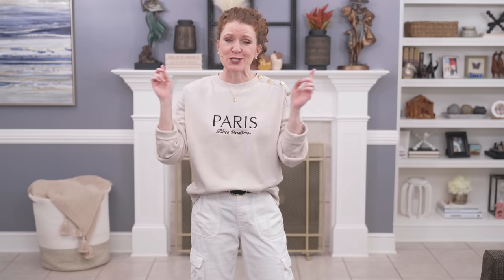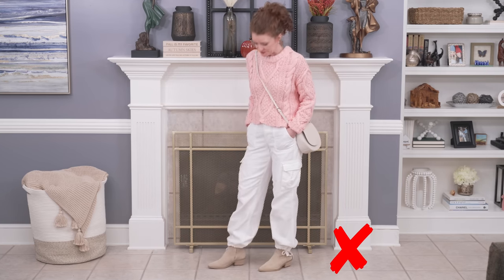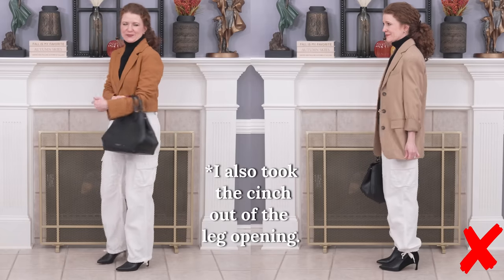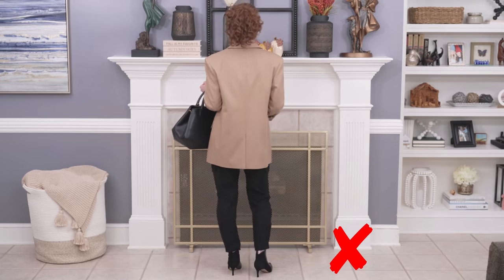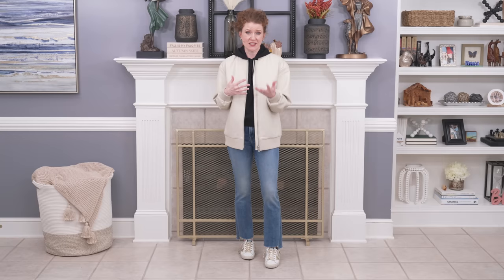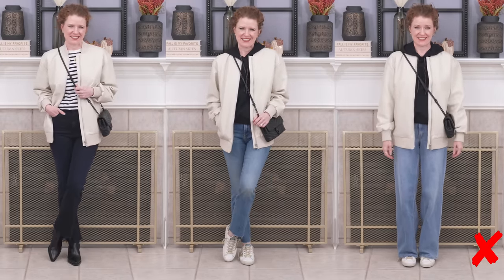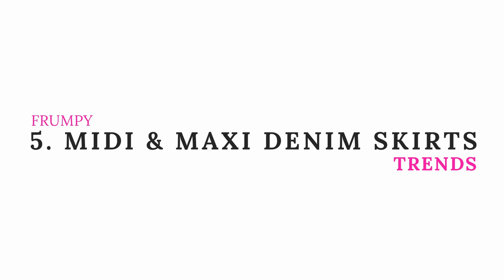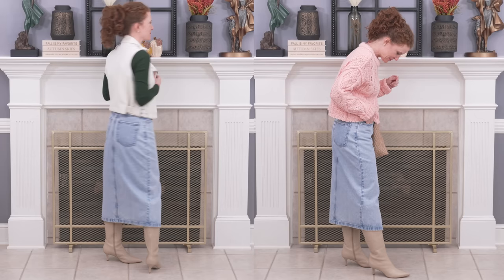5 Potentially FRUMPY Fall TRENDS Taken From Frumpy To Fabulous / Cargo Pants, Midi's, Wide Leg Jeans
5 Potentially FRUMPY Fall TRENDS Taken From Frumpy To Fabulous / Cargo Pants, Midi Skirts & Wide Leg Jeans, Oversized Bomber & Oversized Blazer

There are some fall fashion trends that have the biggest potential to be FRUMPY if you are not careful about how you style them with other pieces in an outfit. I wanted to show you 5 of these trends that are going to be very common this fall and can really look fabulous with a few styling tips! - Jamie

00:00 - Start
00:36 - 1. Cargo Pants
Sweatshirt Small, TTS
Sweatshirt 2 Same

Cargos From JCrew last year
Walmart Cargo Pants
Another Similar Pair
Old Navy Cargo Wide Leg
Old Navy Barrel Leg

04:08 - 2. Oversized Blazer
Blazer 0 Runs Oversized
Cashmere Sweater Small, TTS
Button Up Shirt 2 Size Up One
Black Cargo 0 TTS

06:15 - 3. Oversized Bomber
Bomber XS TTS
GG Sneakers

06:20 - 4. Wide Leg Jeans
Wide Leg 0 TTS

Black Hoodie Old Navy Out Of Stock - Similar One:

Leather Bomber
Striped Tee Small TTS

09:12 - 5. Midi & Maxi Denim Skirts
Midi Skirt Small, Size Up One
Another Good One
Sweater XS TTS
Green Bodysuit Small, Sized Up
Ivory Moto Vest
Woven Bag